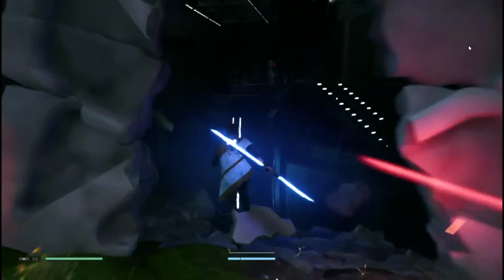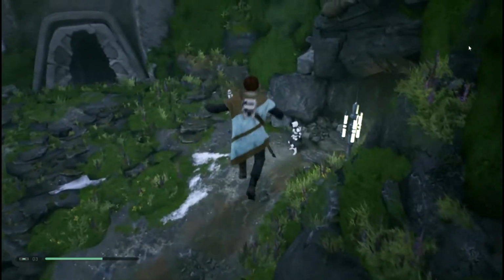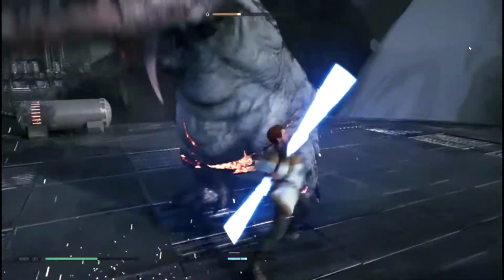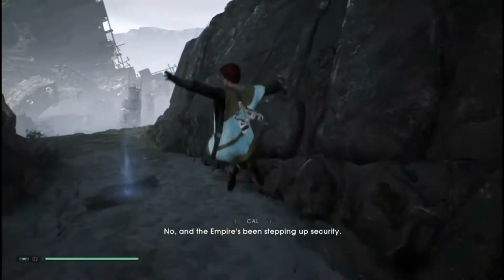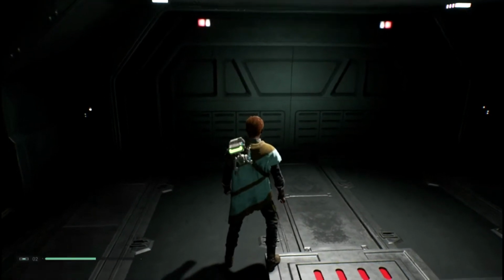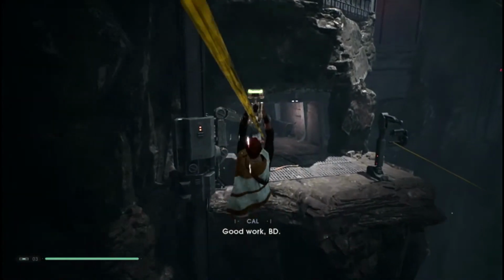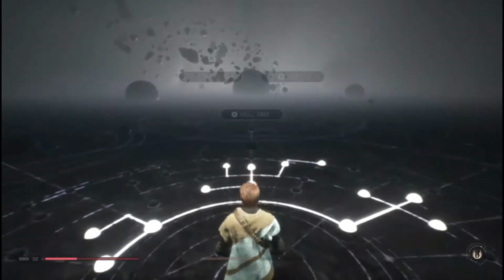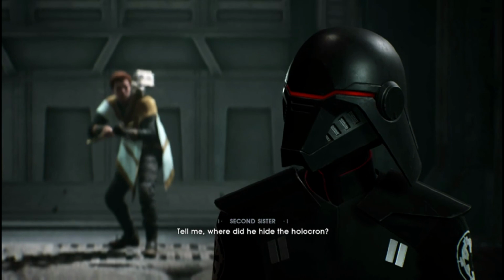Jedi Fallen Order Walkthrough Part 6.25 Zeffo puzzles.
Today we will continue Zeffo.

Megaminx:
Jedi Fallen Order:
Planet Coaster: